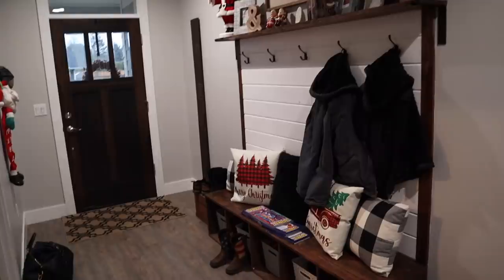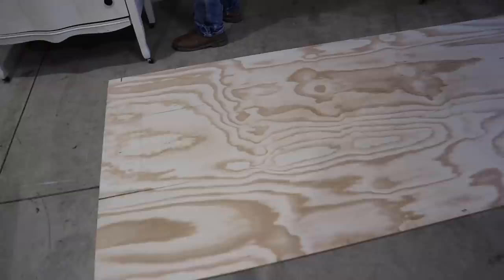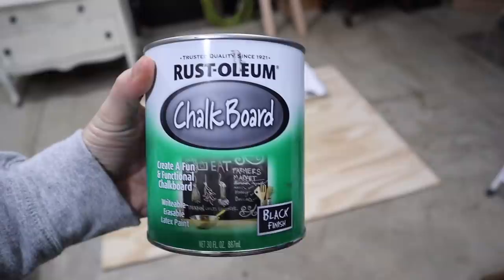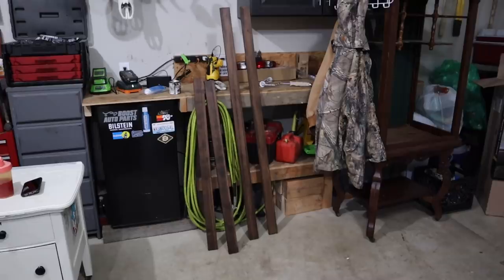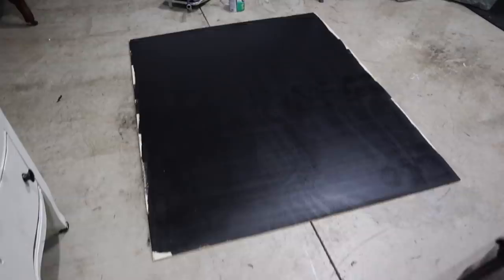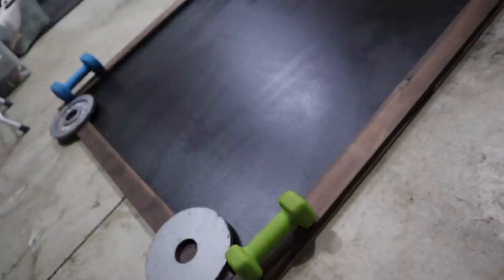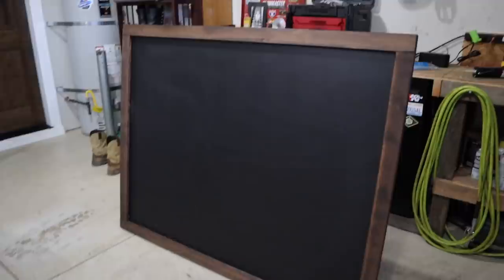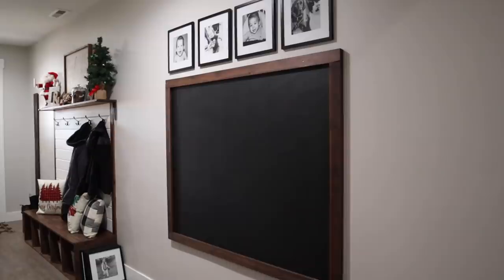LARGE CHALKBOARD WALL // DIY Framed Chalkboard // Modern Farmhouse Decor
😍 Looking for something I have? You might find it here:

CHRISTMAS TREE
MAIN LIVING AREA PAINT COLOR: Repose Gray (Sherwin Williams)
BOYS BEDROOM PAINT COLOR: Repose Gray (Sherwin Williams)
BERKLEY'S BEDROOM PAIN COLOR: Cupcake Pink (Behr)
MASTER BEDROOM PAINT: Cracked Pepper (Behr) and Repose Gray (Sherwin Williams)
WOOD PEDESTALS

Write Us!